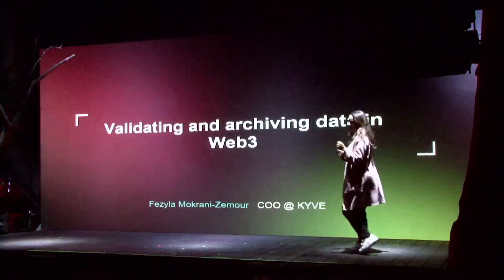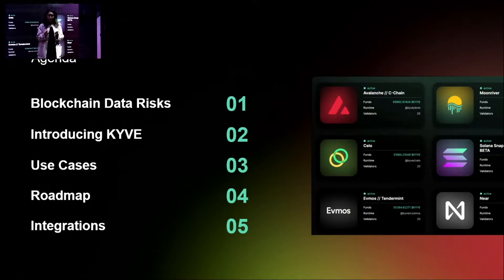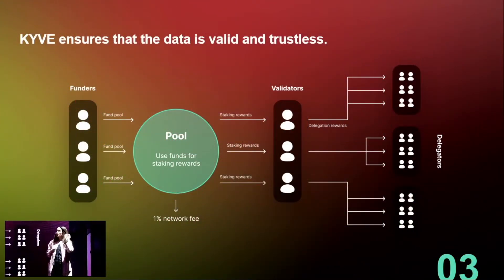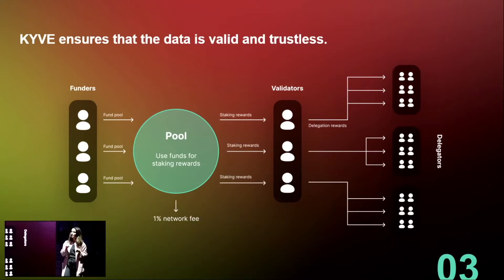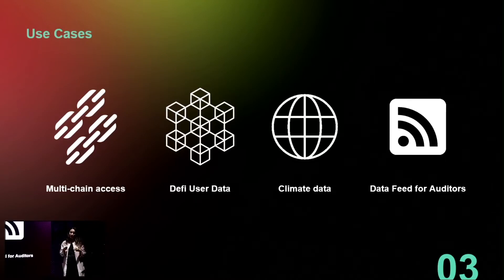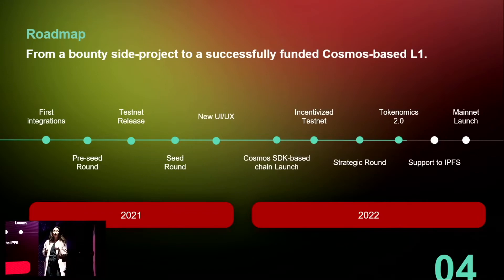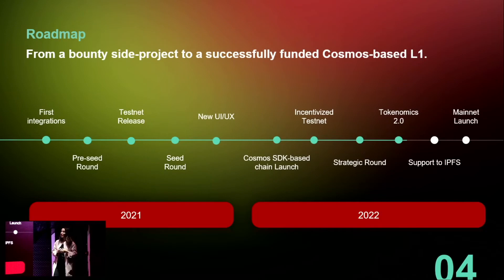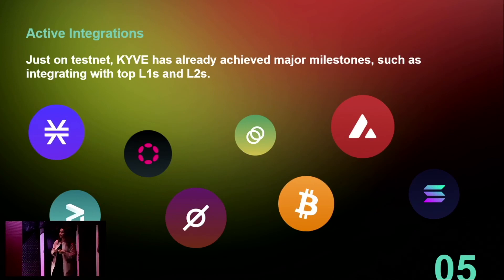Validating data in Web3 - Fezyla Mokrani-Zemour at INFRACON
Fezyla Mokrani-Zemour, COO at Kyve discusses validating data in Web3 at Infracon Day 2022 in Bogota, Colombia

Pocket Network: Web3 infrastructure done the right way—decentralized.